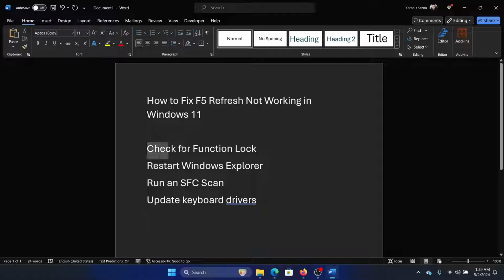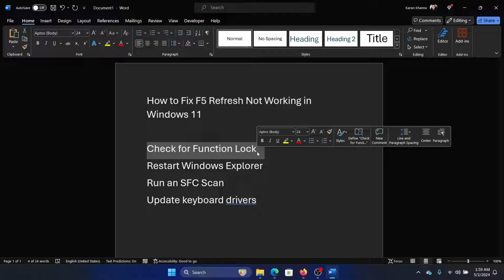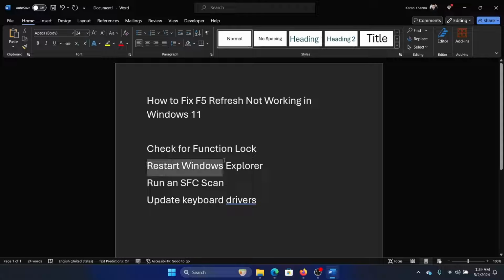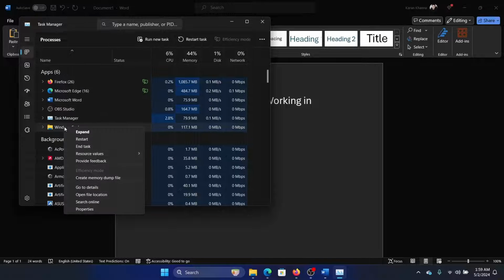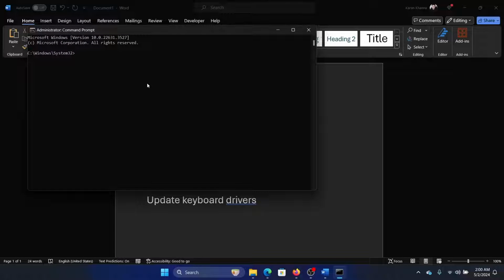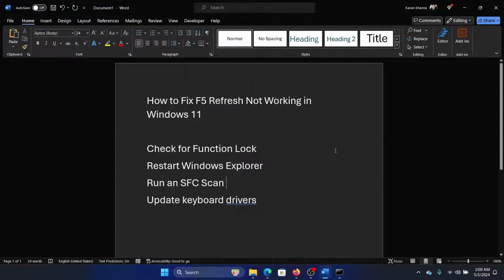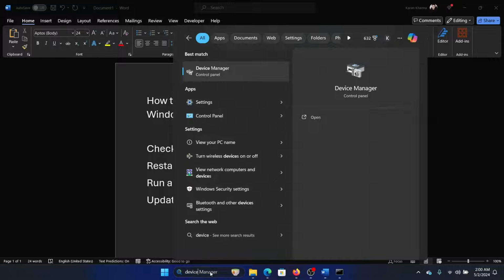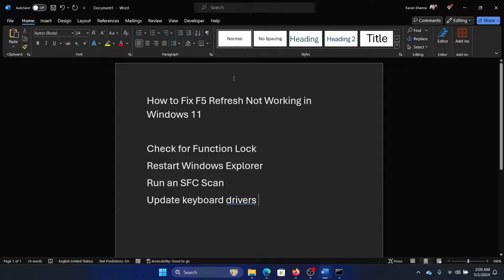How to Fix F5 Refresh Not Working in Windows 11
If you wish to Fix F5 Refresh Not Working in Windows 11, then please watch this video for the resolutions.